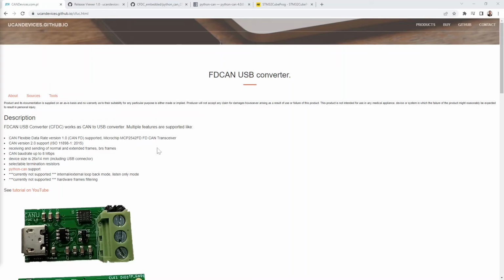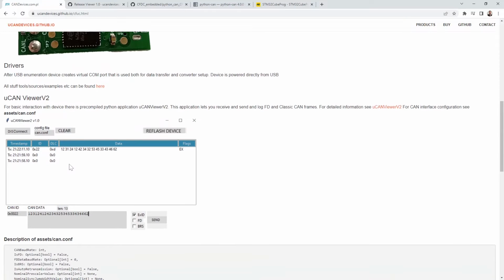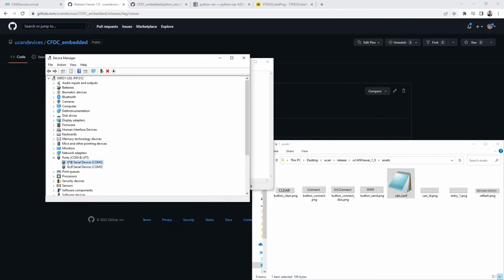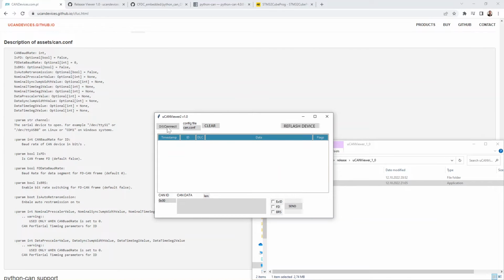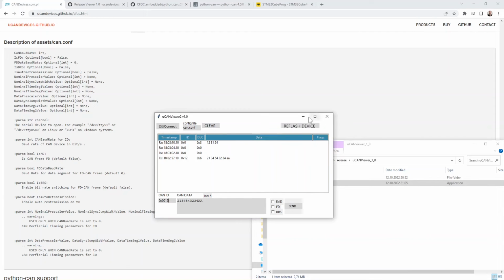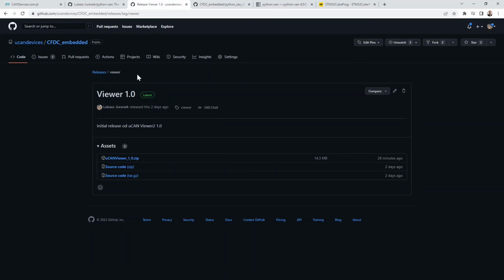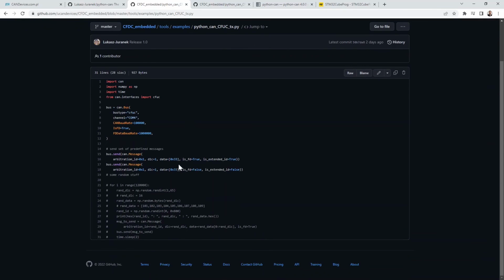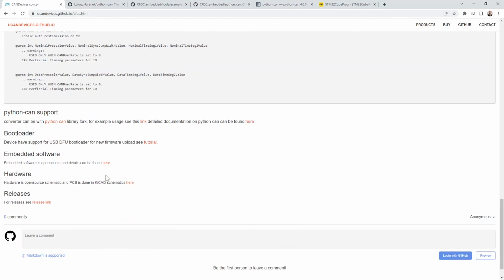FD-CAN USB converter python-can